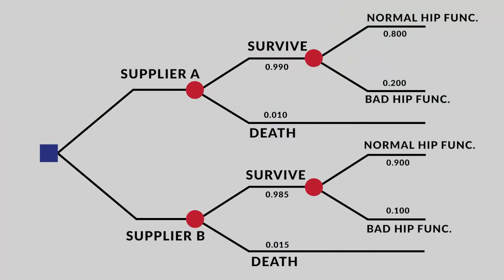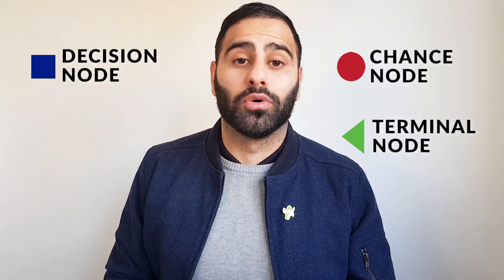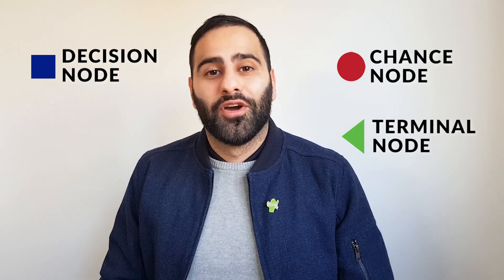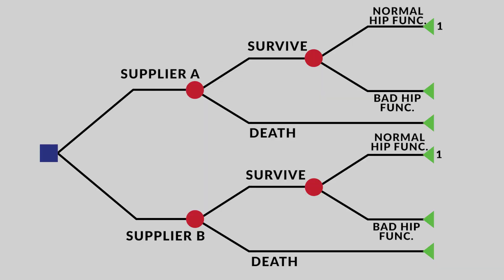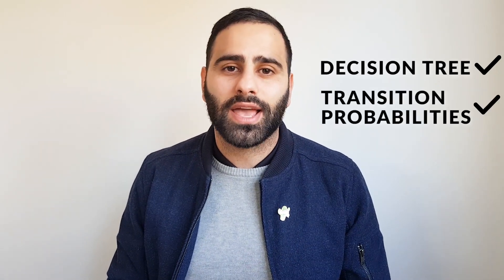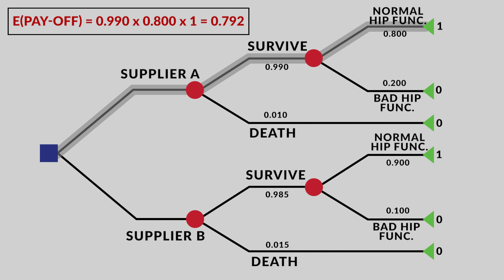Decision Trees in Health (1 of 2)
Decision Trees are a simple way of undertaking an economic evaluation. It’s one of many types of decision analytic methods used to quantify 'value', for health care interventions. This video covers when to use them and even better, how to use them!

For evaluating resources please look at the Prescription for Pharmacoeconomic Analysis report by PHARMAC - page 18 is where you want to be

Will continue to highlight the importance of this book – contains useful material for this video (and beyond)